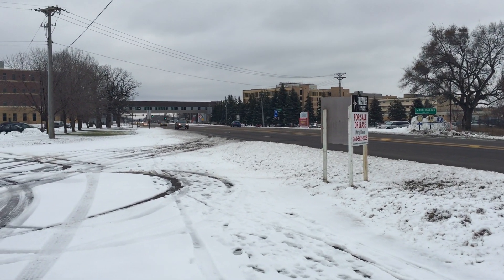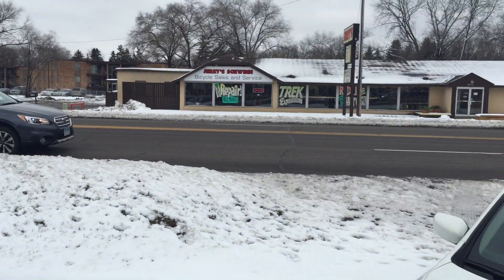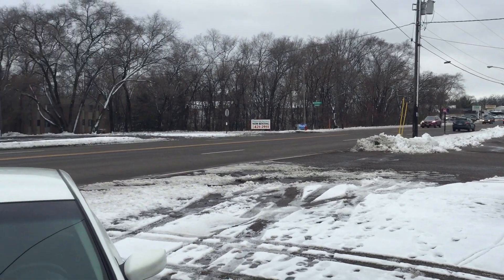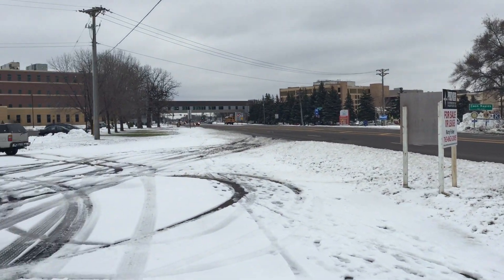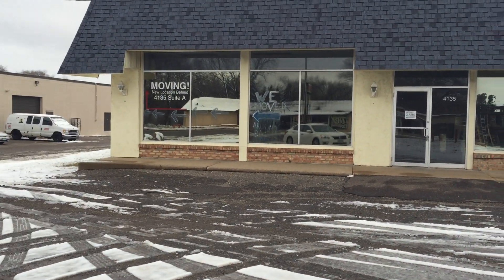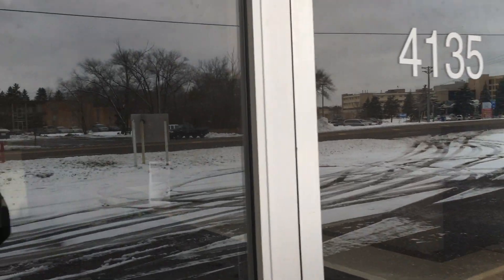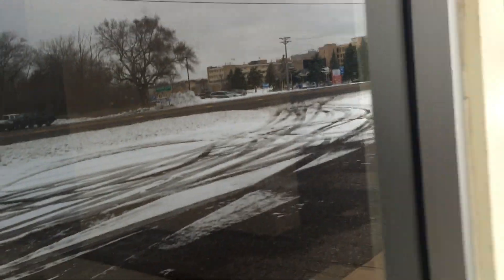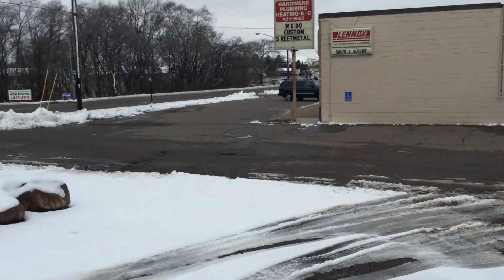4135 Coon Rapid Highway, Coon Rapids, MN